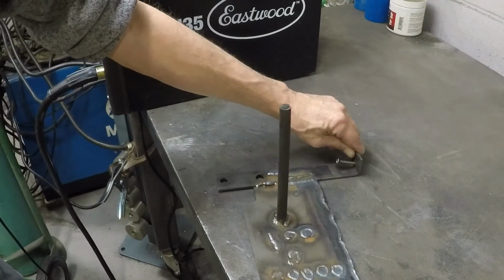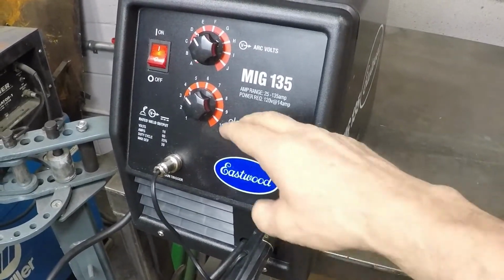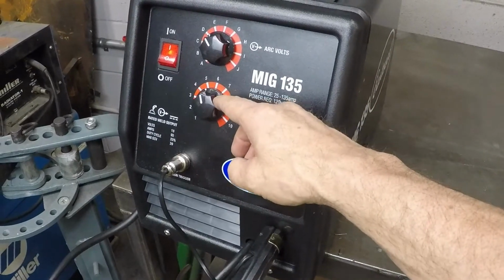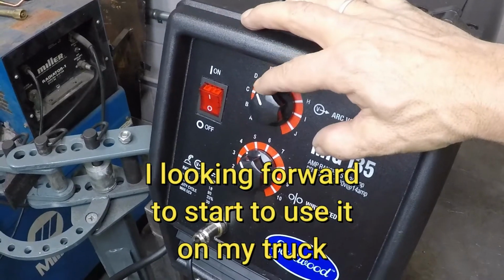Bought me a Eastwood Mig welder for my garage. Let's unpack it and try it out.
I have been welding for 36 years of and on so I know how to weld and I can tell you this one is very easy to weld with. I have been teaching people to weld and they get it very quickly on this welder. So I can recommend this welder. I got for $200 end of year 2021 offer.

 mig 135 eastwood eastwood mig 135 mig 135 eastwood welder eastwood mig welder eastwood welder 135